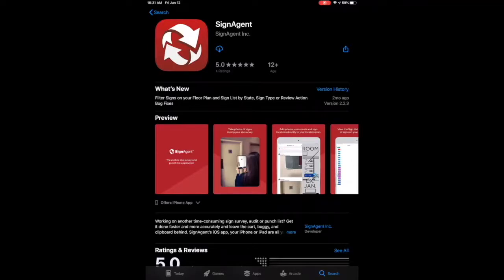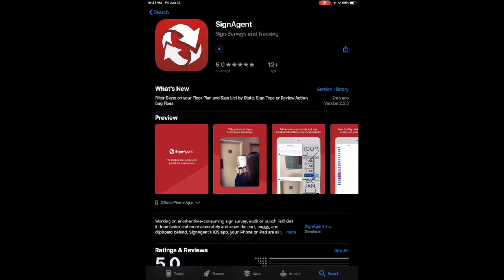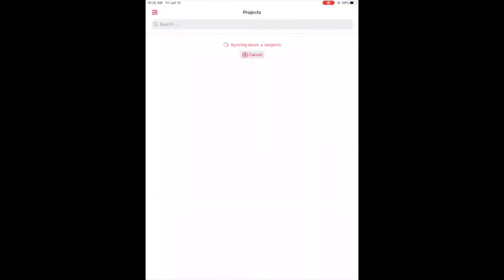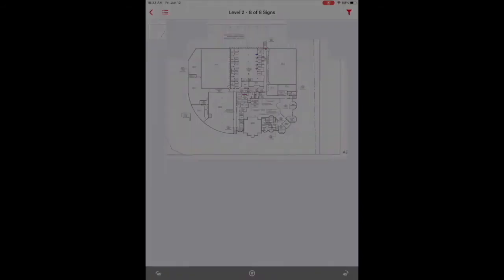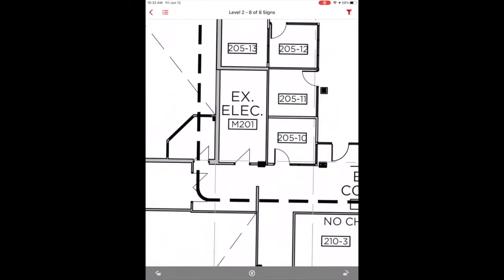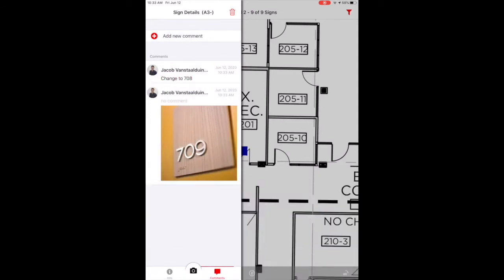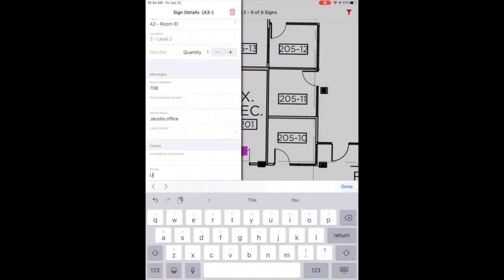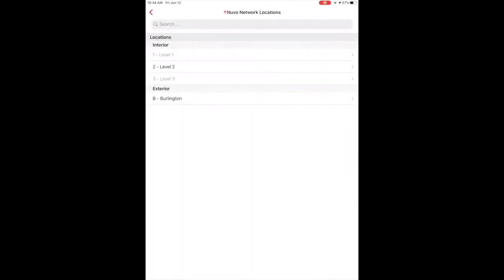SignAgent Mobile App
SignAgent Mobile is the compliment to SignAgent's web platform that has all the tools for surveying, installations, and fabrication tracking. It will help you complete all your site surveys quickly and efficiently.